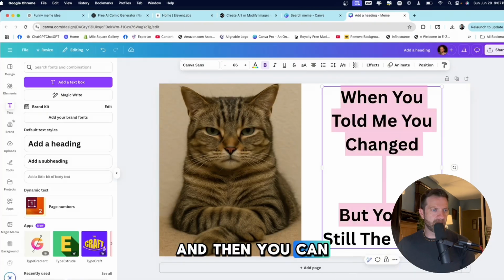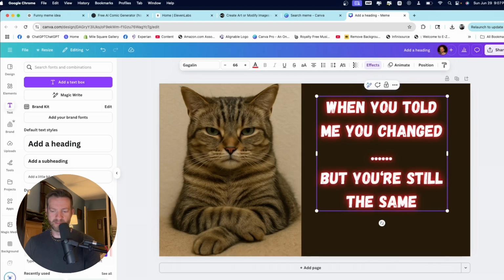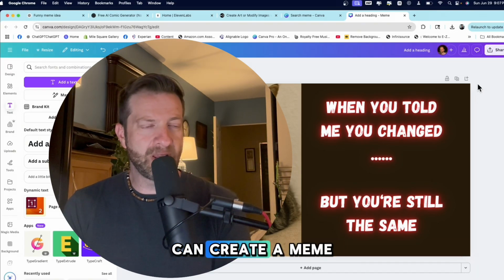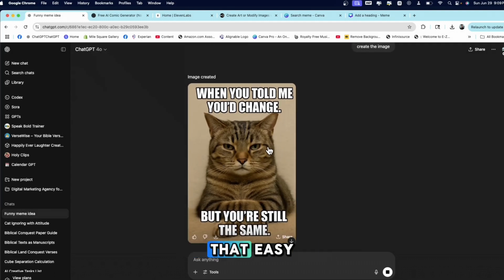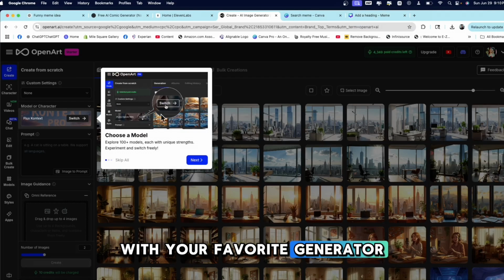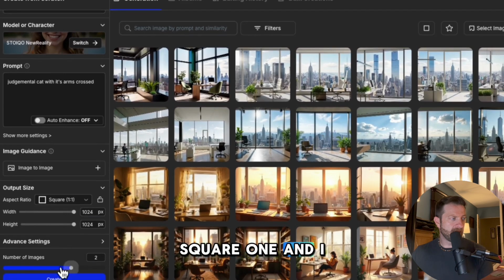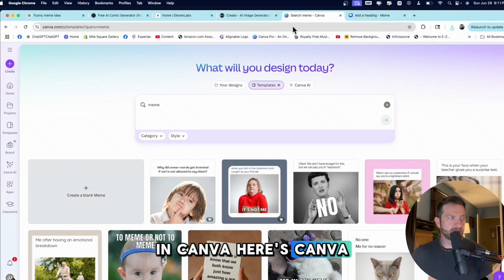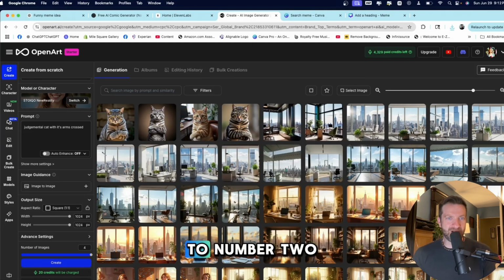How I Made a Hilarious Meme With ChatGPT!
# 1 in our Series. Want to create memes with AI that make people actually laugh? In this quick and funny tutorial, I’ll show you how I used ChatGPT to come up with hilarious meme captions and Canva to design a perfect meme — starring a very confused cat. 🐱💬

You'll learn:
✅ How to generate meme ideas with AI
✅ How to design them in Canva (free & easy!)

Perfect for beginners, content creators, and meme lords in training.

🎨 Bonus: Watch me create a cat meme from scratch and give it maximum internet energy.